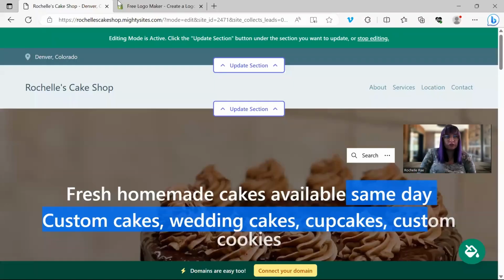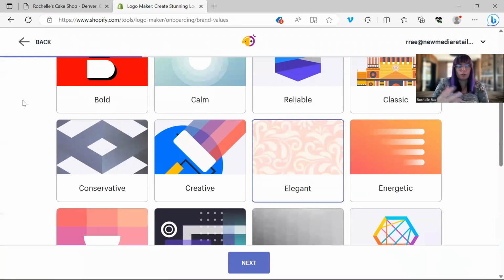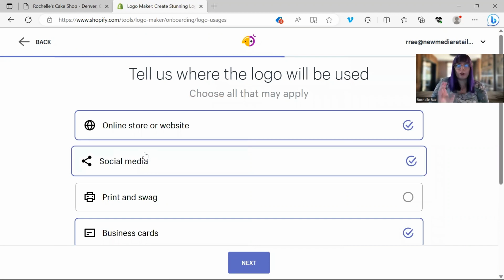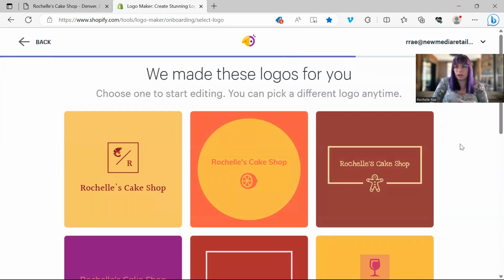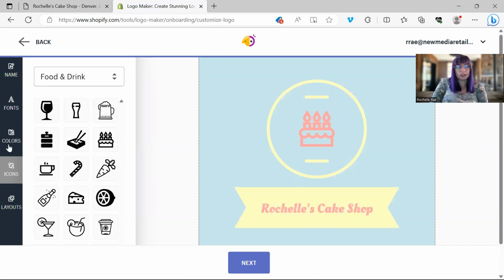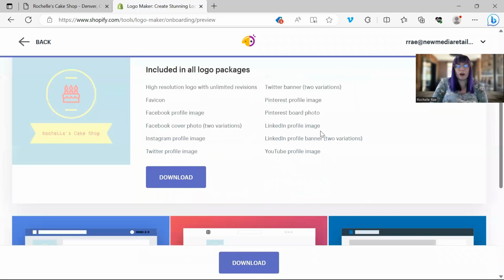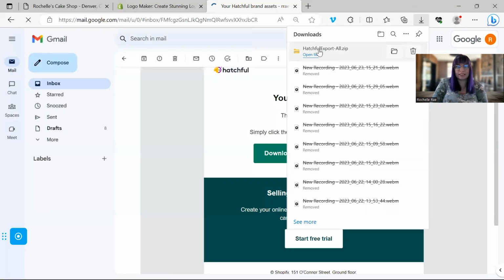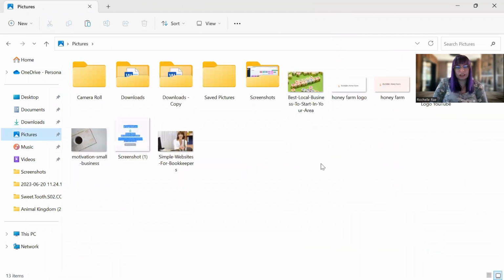How to Make a FREE Logo with Hatchful AI [4 Minutes]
This video teaches you the fast and easy way to create a logo for your business using AI. We'll show you how to create a free logo in minutes.

This video teaches you how to make a FREE logo using the Hatchful ai system. You can easily create a free logo for your business or project using ai in only a matter of minutes.

This video demonstrates a fast and easy way to create a small business logo with the help of ai.